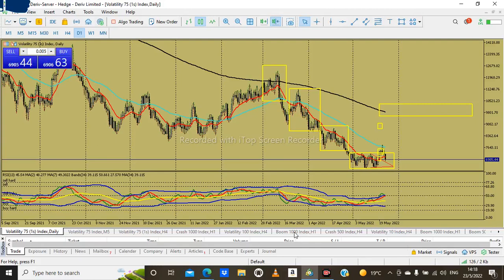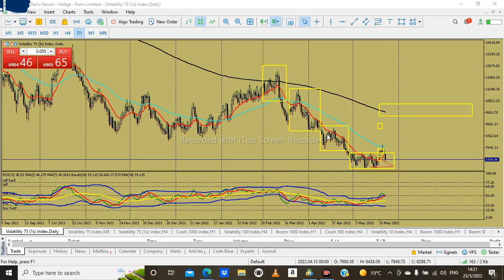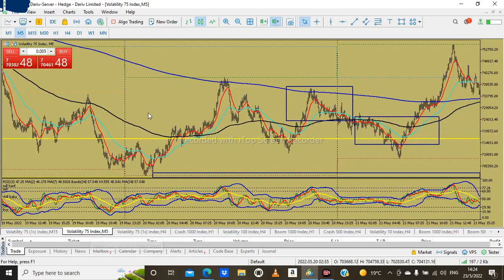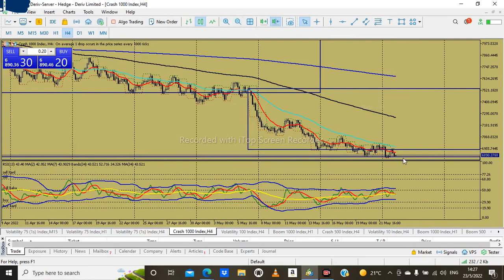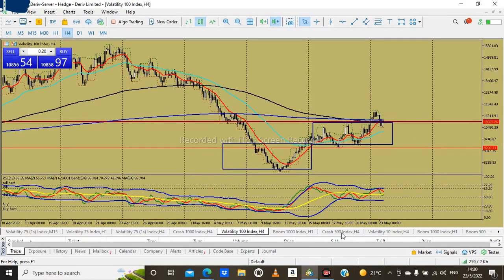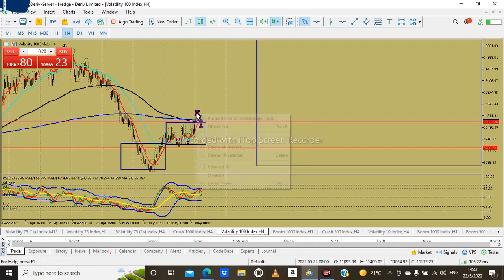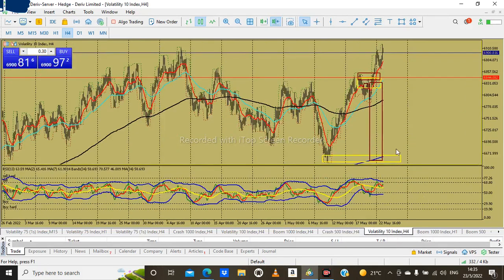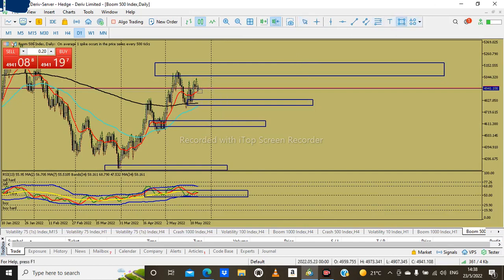day 4 analysis edit1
Hi Guys , Benaiah Fx here . this is my analysis and i liked how the previous ones fired against the market . its a good sign . this is this weeks analysis , i threw in a little information for you on how to see a good peak . so check out this video , pay special attention to v751s , v75 , Boom 1000 , c500 , v10 , b500 and v25 .

this is my broker
Trade Forex, Indices and BTC market with DERIV. It is a Trusted and Regulated Broker Since 2000*

📈 *Spot Metals*
📊 *Currency*
📉 *Indices*
📈 *Volatility Index*
📉 *Boom/Crash Index*
📊 *Binary Option/Multiple*

 Click link below to open an account👇🏽

Steps to create account *Binary/Deriv Broker*
4. Create real account and trade today
5. *No Needed Full account Verification*

 Deriv is future to your financial freedom